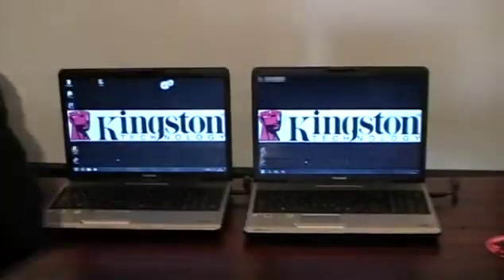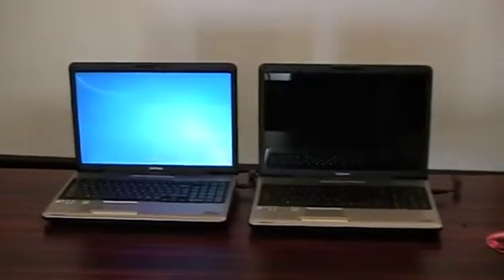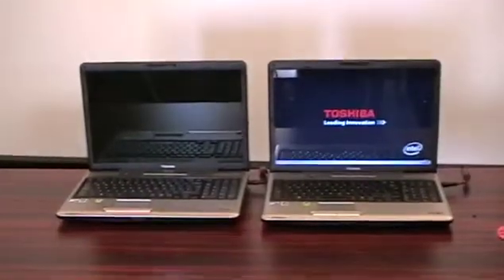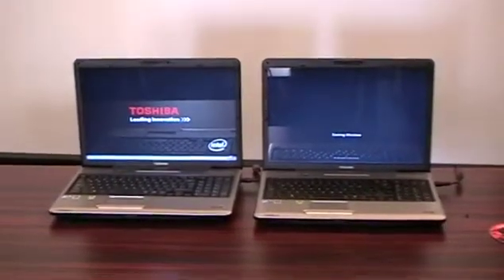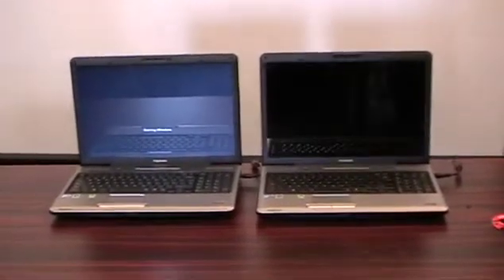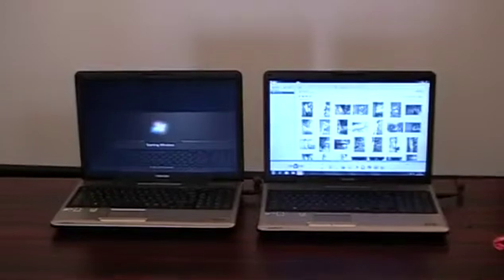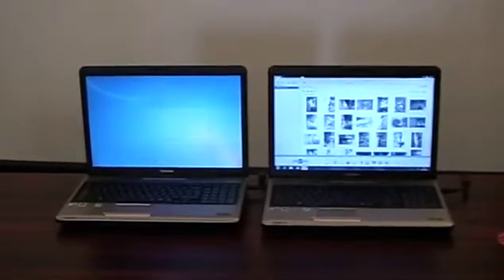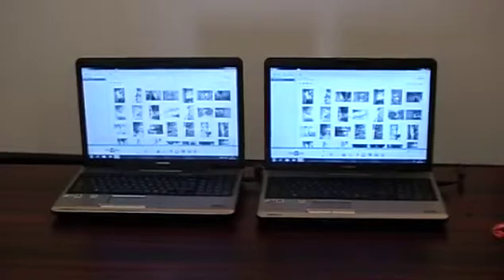Kingston: Test restart HDD vs SSD v40